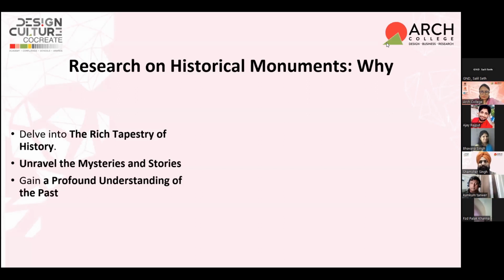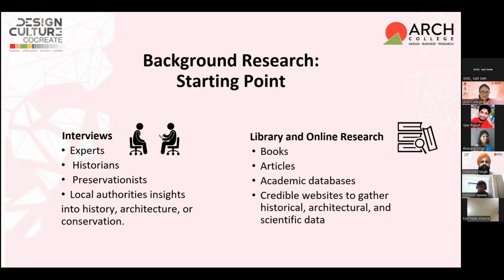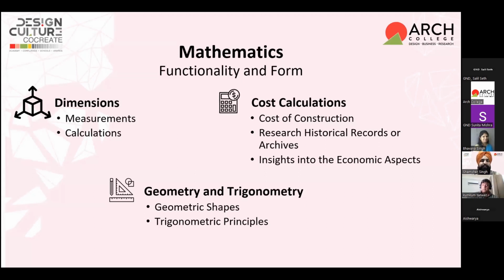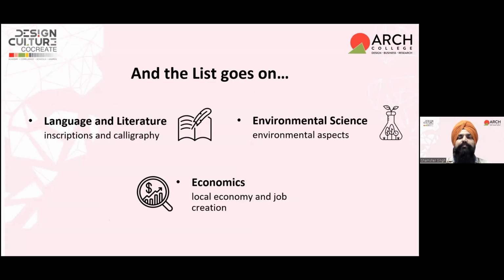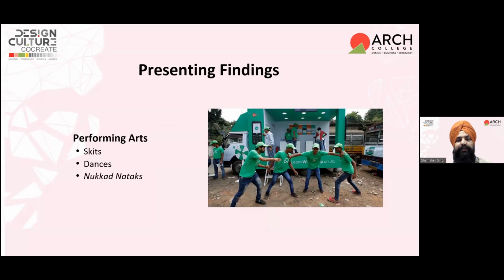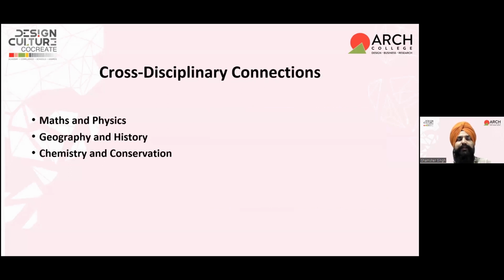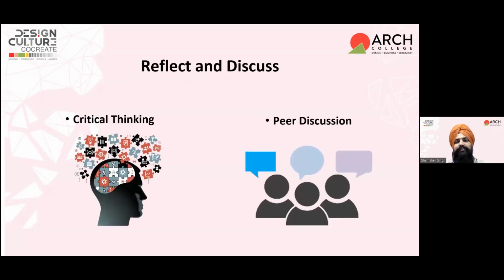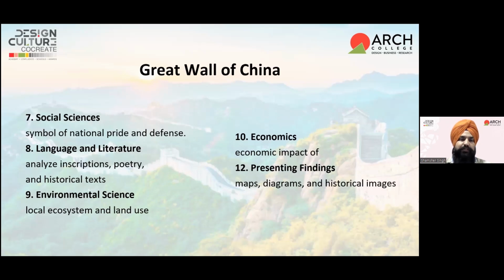Research Methodology Session on Education Through Monuments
Unlocking the Secrets of Education Through Monuments: A Fascinating Dive into Research Methodology.

Delve into the rich tapestry of history and culture as we explore the profound impact of monuments on education. This illuminating session takes you on a journey through the intricacies of research methodology, where the past meets the future.

Discover the hidden dimensions of learning embedded in the architecture of the past! Join us as we decode the mysteries, celebrate the significance, and chart new avenues in educational research, guided by the enduring presence of these remarkable monuments.